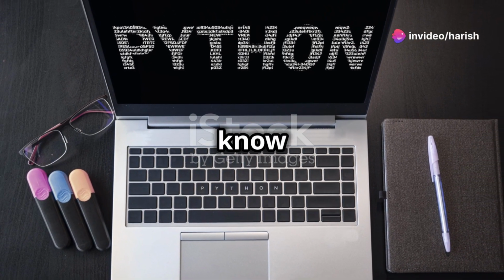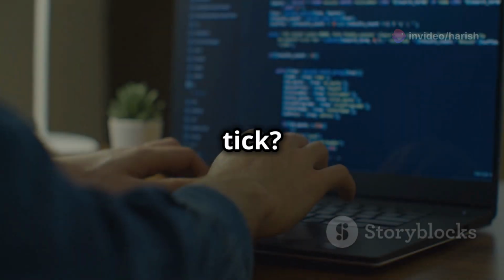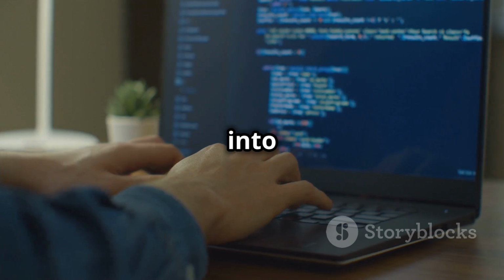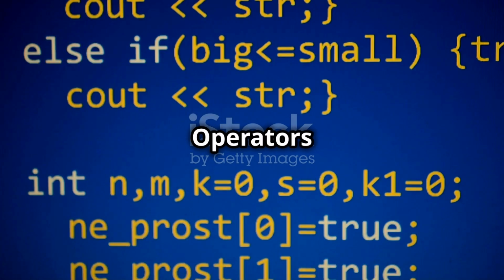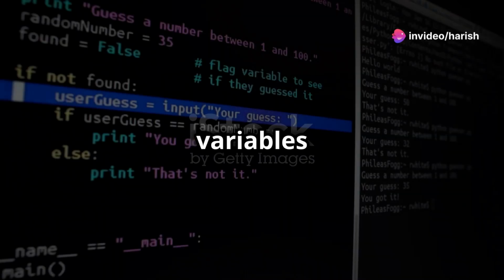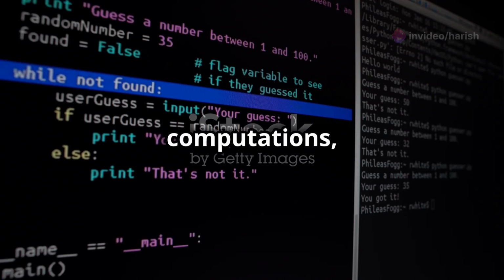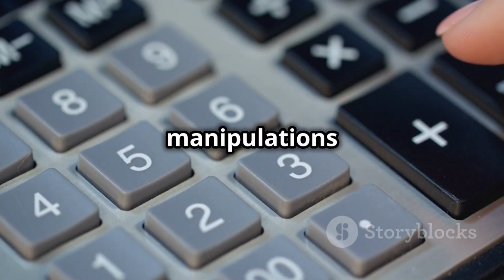Lec-5: Operators in Python | Learn With Baba | Harish Sharma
1) what are operators in python?
2) What Operators Do?
3) Syntax and Usage
4) Types of Operators
5) Why Operators are Important